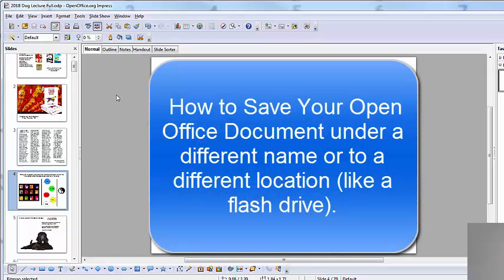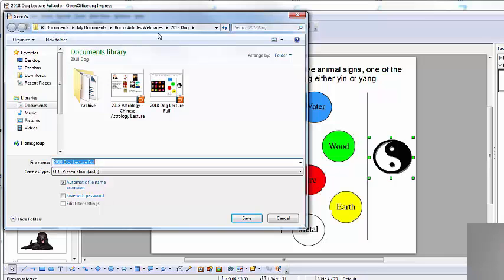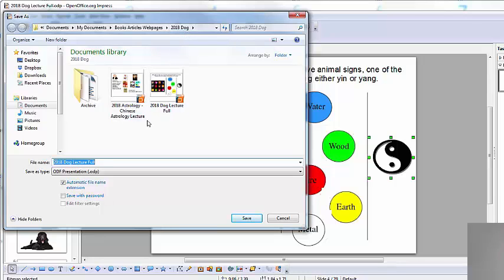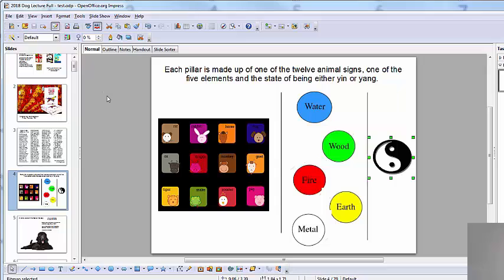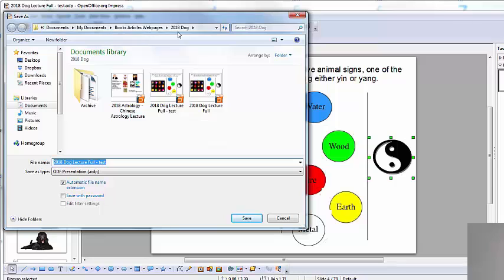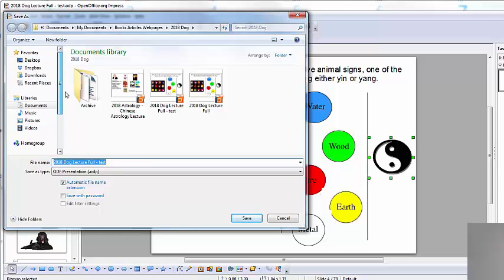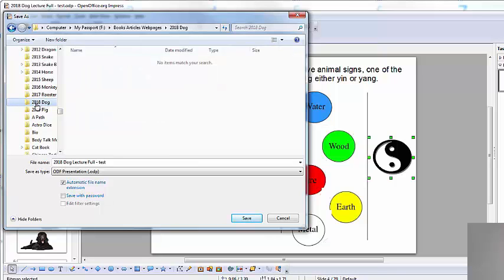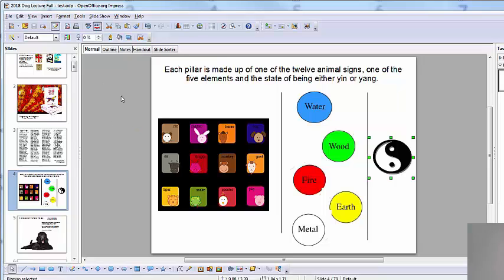Open Office: Save Under a New Name or Save to a New Location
I know this isn't my typical video. This is for my friends who use Open Office: Here's a quick video on how to save your presentation under a different name and how to save it in a new location.

You may want to change the name because you want to use a previous presentation as the basis of a new presentation. Or you might change the name because you want to keep previous versions.

The reasons for saving your presentation to a new location is so you can save your presentation onto a flash drive or save it in dropbox.

If you have any questions please leave me a comment in the comment section below.

Feng Shui for Weight Loss, the video course is now available. This course is NOT about what to eat. You can actually use all the information in this class to get better results with whatever diet program you want to be on. You can use this with Weight Watchers, Keto, Vegan, South Beach or you can do this without having any food restrictions at all. In this class, we talk about HOW TO EAT, WHERE TO EAT and HOW TO STORE FOOD IN THE KITCHEN.

Have you checked out my video course, Finding the Hidden Money in Your Chart, on Udemy. com? You can learn how your Astrology chart reveals the many ways money can come to you. This course is for all Astrology levels.